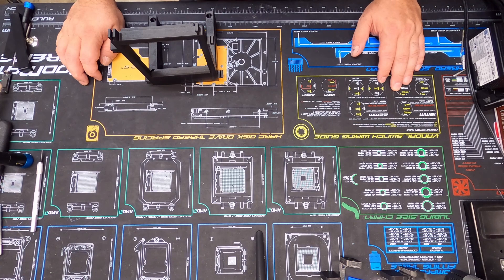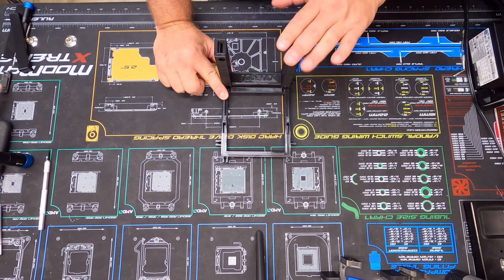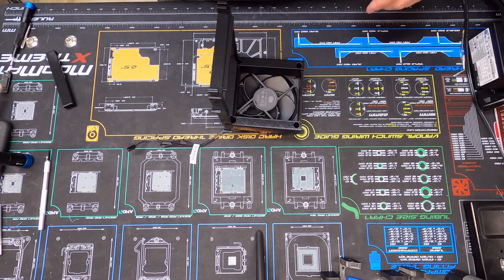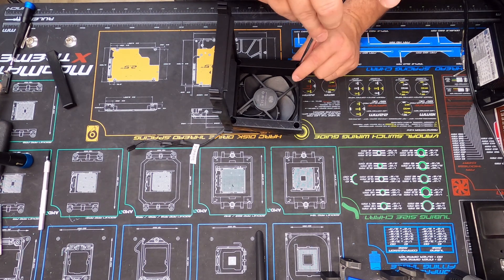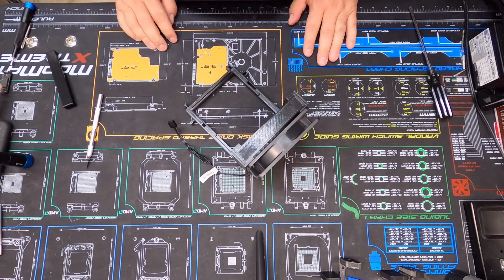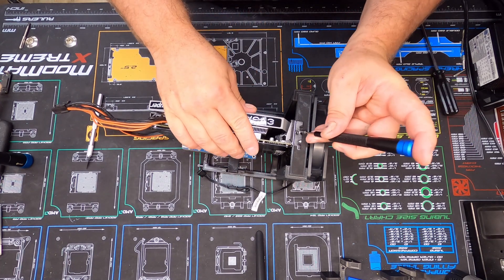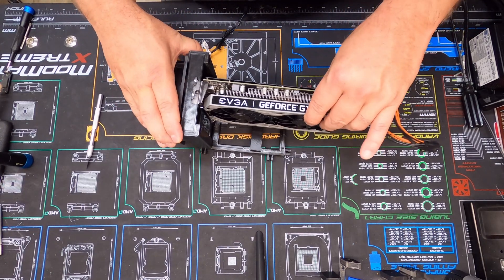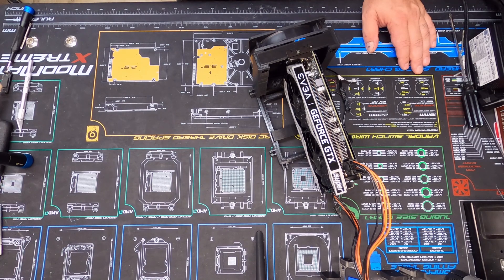Crypto GPU MINING STAND 3D Printed Part 2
Great little project, I found it on Thingiverse and will have one printed tomorrow. I will set it up, install a GPU and see how well it works.

My Ifixit kit

3D printers
CR-10S Pro V2 my large printer
Ender 3 Pro
Ender 3 my little printer
Ender 3 V2 Upgraded 3D $20 off right now, great deal.
Ender 5 3D
Ender 5 Pro
Ender 5 Plus
Creality CR-10 MAX 3D
Upgrade Creality CR-10 V2
3D Printer CR-10 Mini
CR-10 S4
CR-10 S5 Plus

GPUs I use

EVGA GTX 1660 Super SC
MSI GTX 1660 Super Ventus XS
EVGA GTX 1660Ti
MSI GTX 1660Ti Ventus XS
MSI Radeon RX 5700 MECH
Zotac GTX 1660